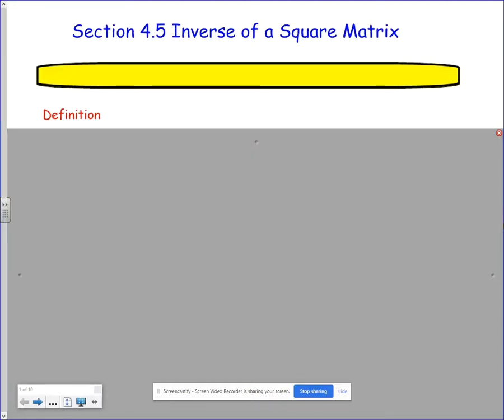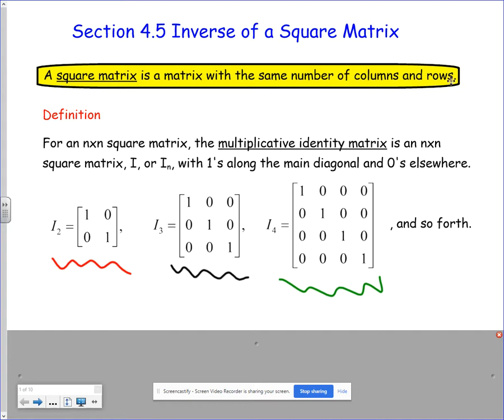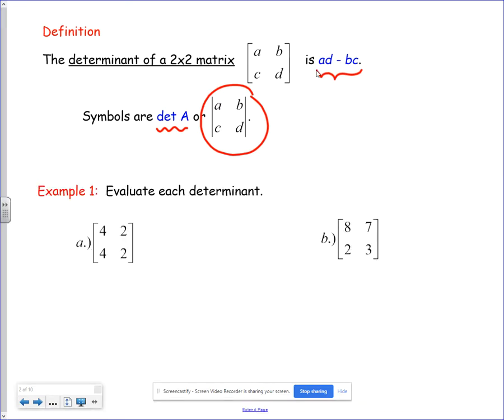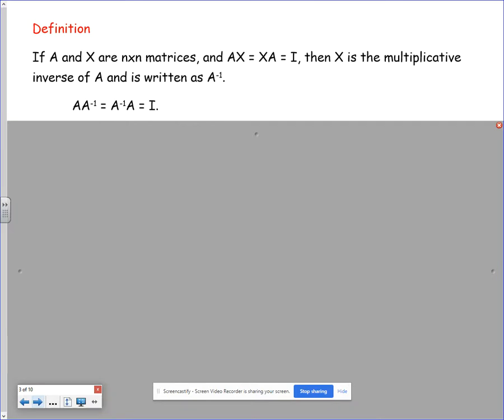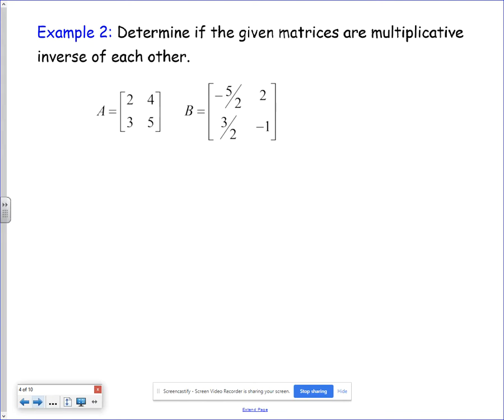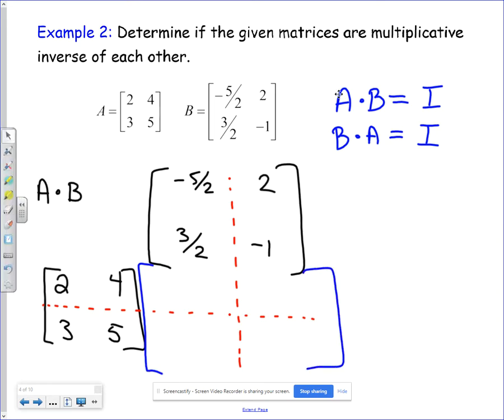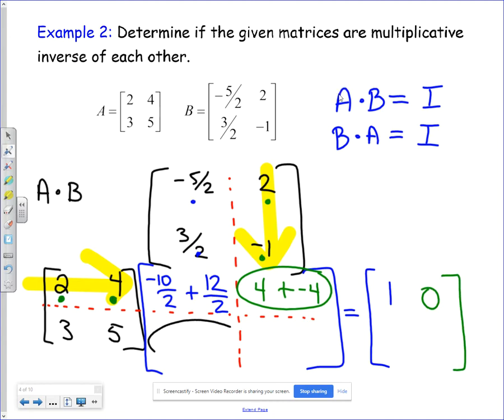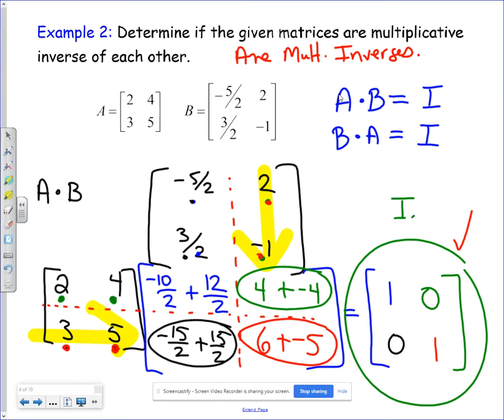Multiplicative Inverse of a Matrix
This video introduce the idea of multiplicative inverses of matrices